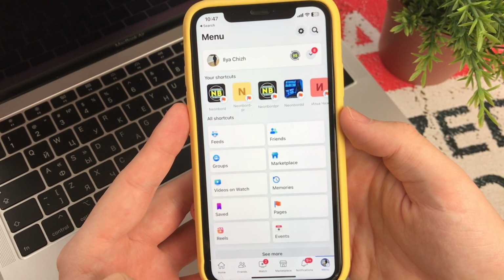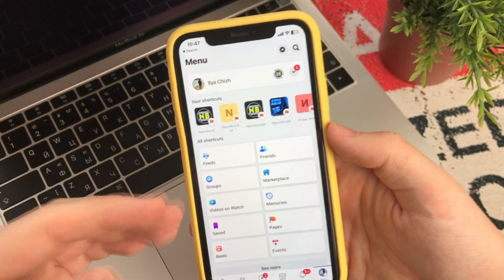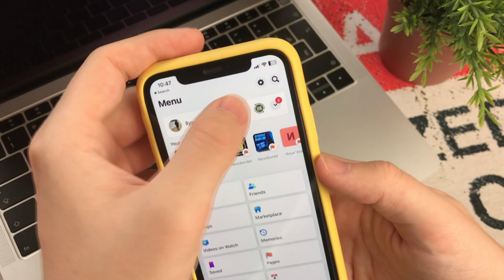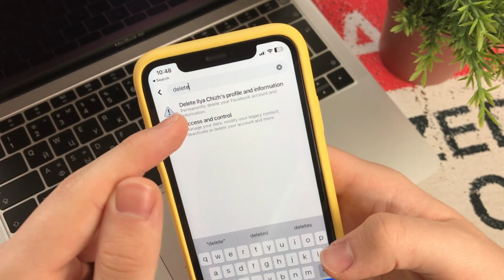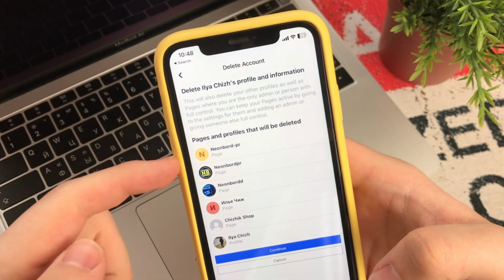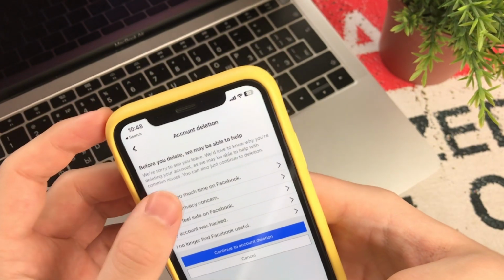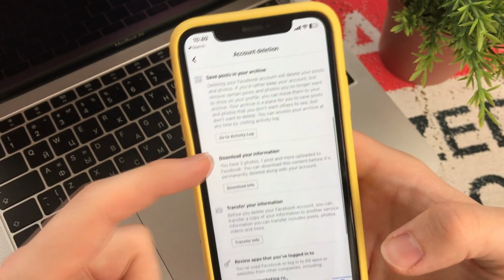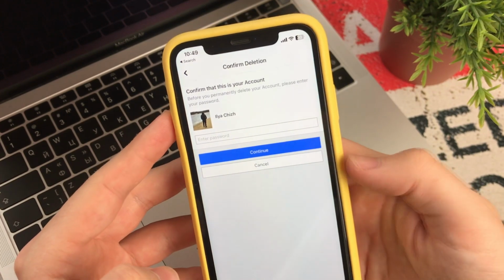How to Delete your Facebook Account | Top Facebook Features